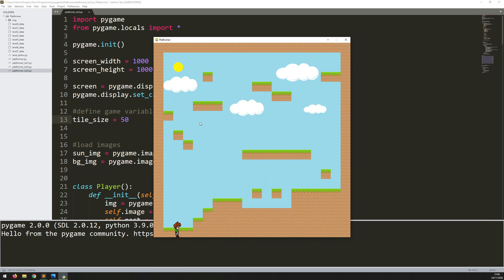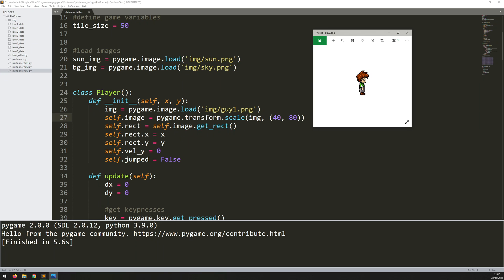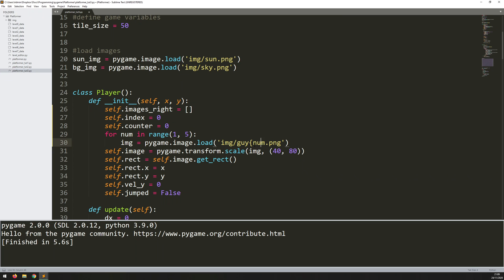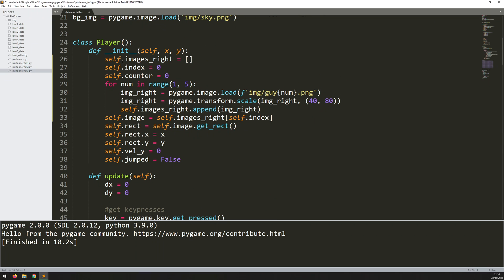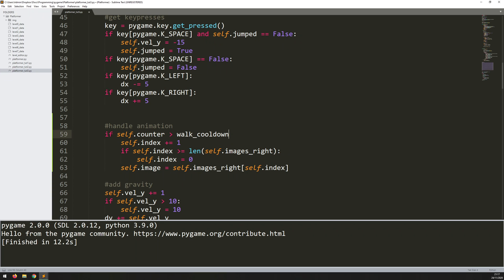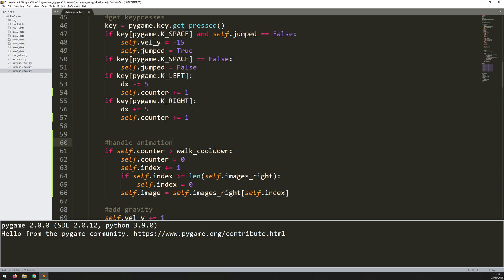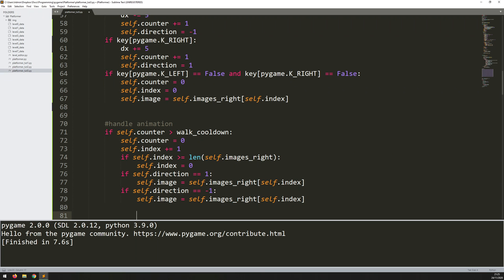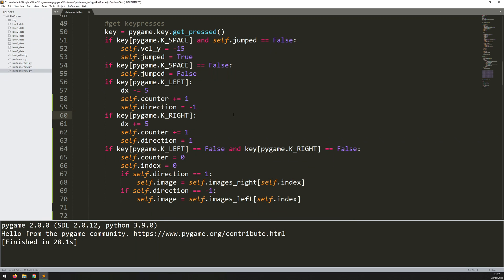PyGame Platformer Game Beginner Tutorial in Python - PART 3 | Player Sprite Walking Animation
In this Python tutorial I code a Platformer Game using the PyGame module. I'm going to cover how to use sprite animation to make the player walk